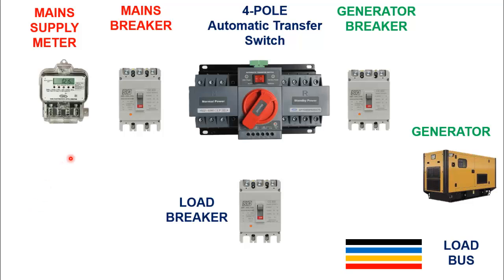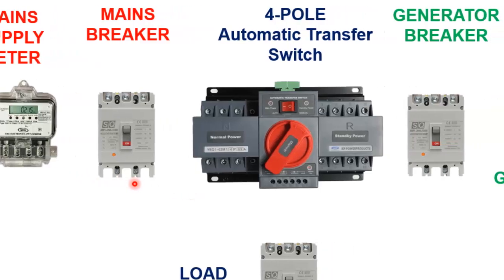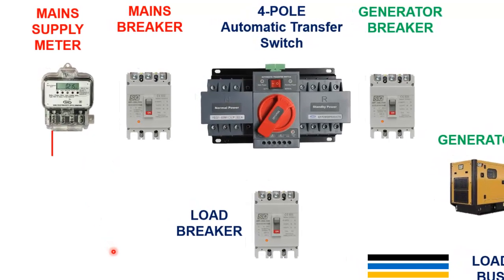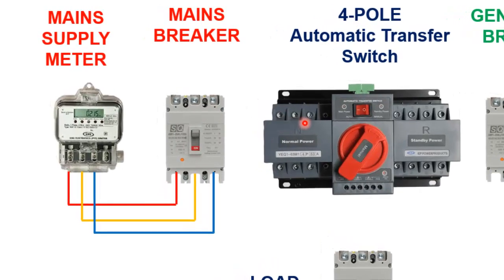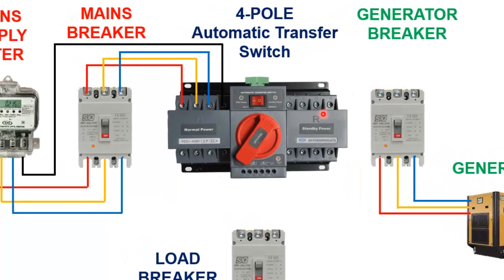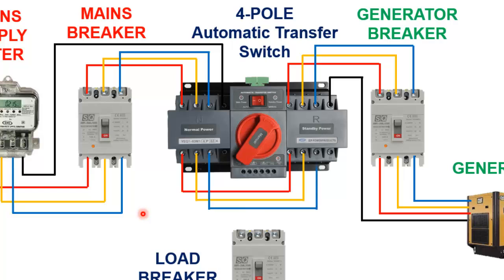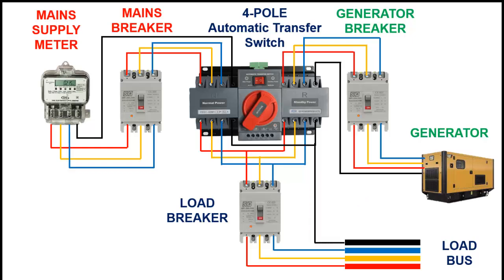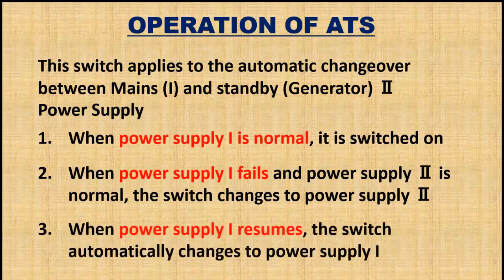ATS Wiring | Automatic Transfer Switch Wiring | Change Over Switch Wiring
ATS wiring or Automatic Transfer Switch Wiring or Change over switch
In this video we will show step by step, wiring or connection of automatic transfer switch ATS or automatic changeover switch.
ATS switch is used to either automatically or manually switch between normal power supply and generator power supply.